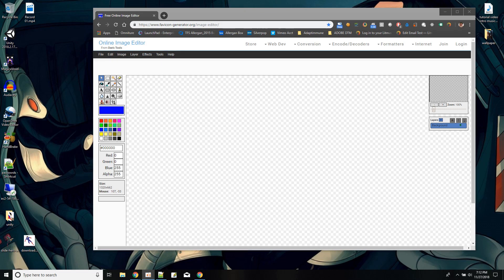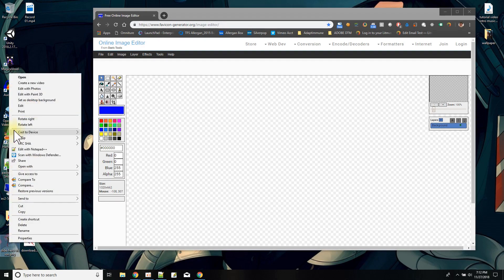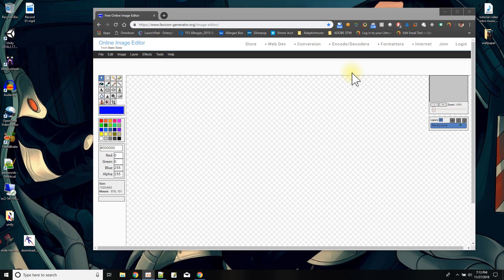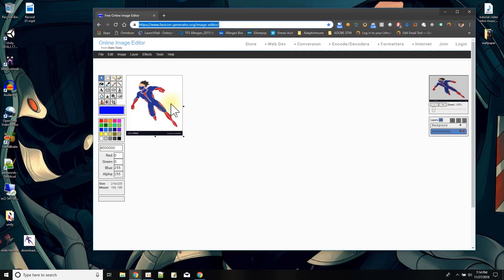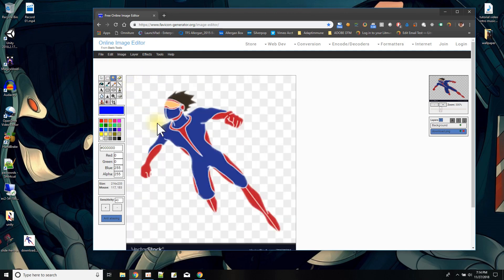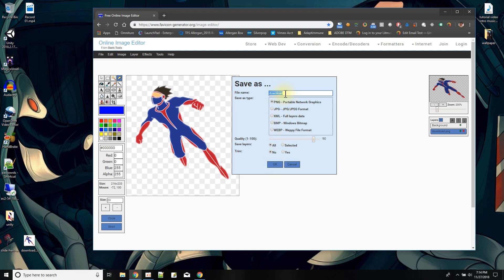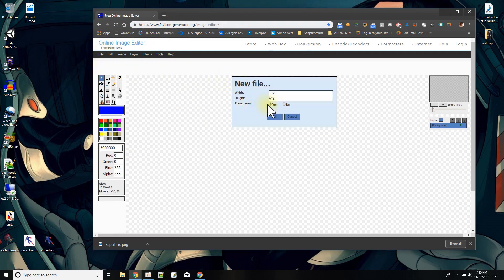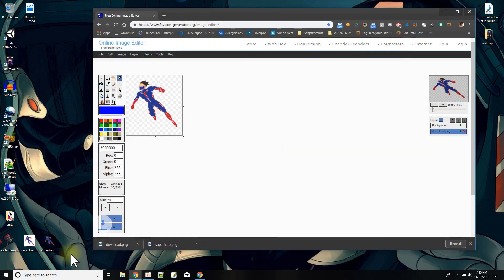transparent background an image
Making a 2D Unity game you are going to be needing images with transparent backgrounds. You can get make transparent background images or download images and clear the background using this free online image editor. This tutorial will show you how.